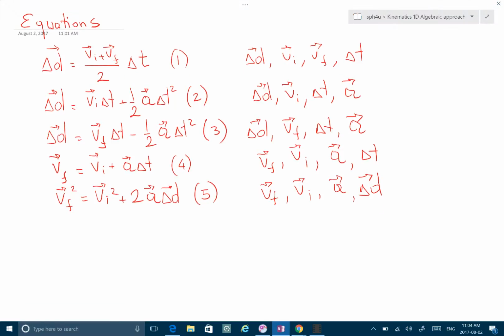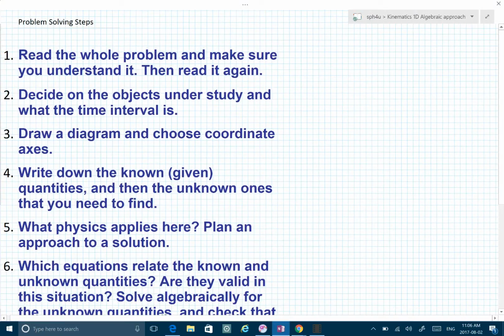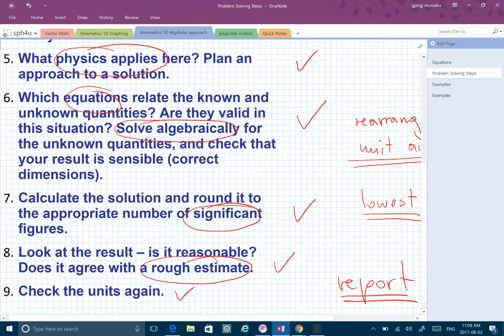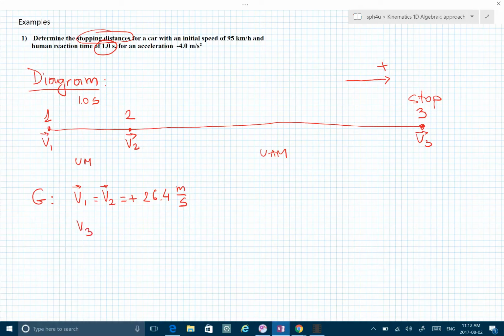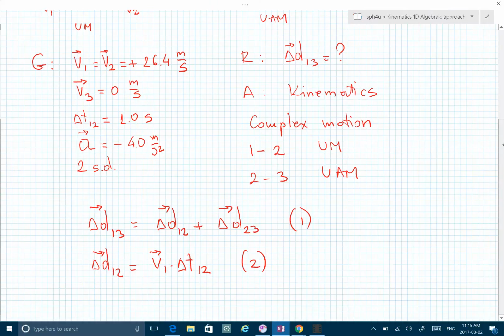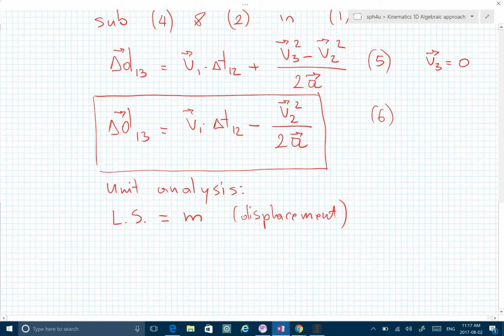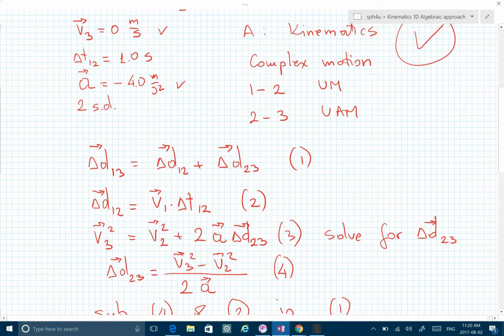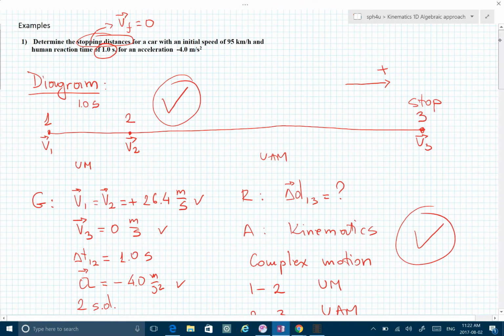Solving Motion Problems using algebraic approach